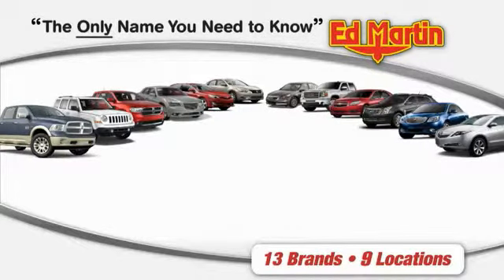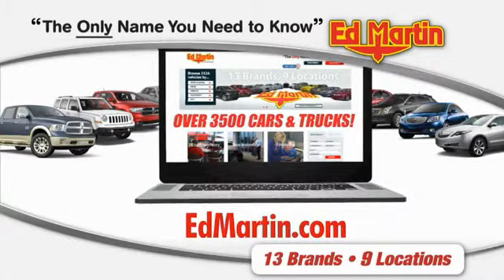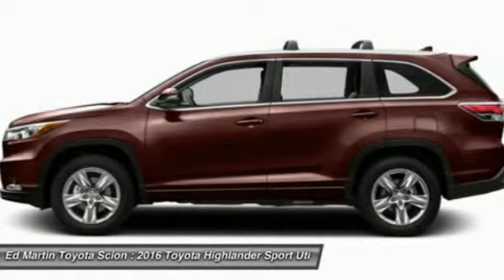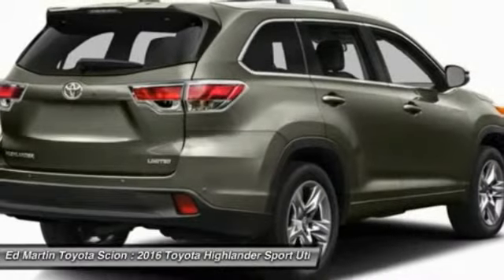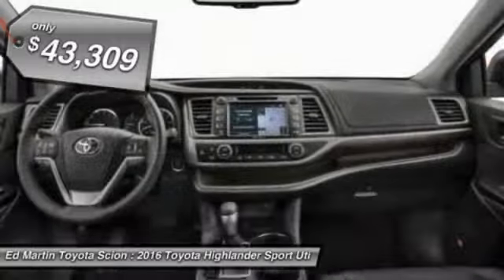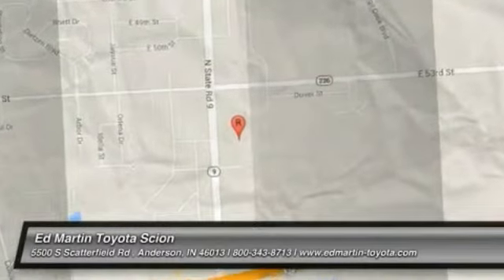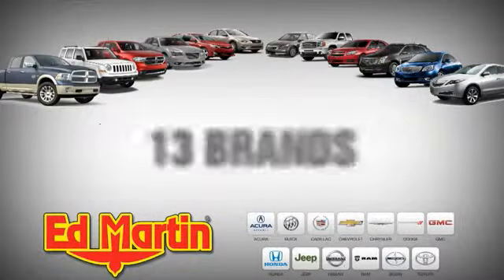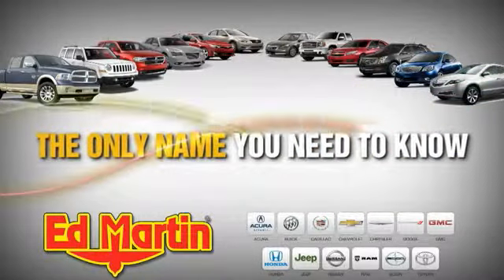2016 Toyota Highlander 683989